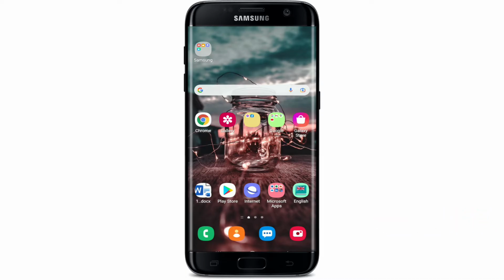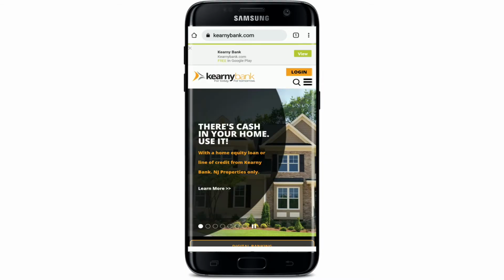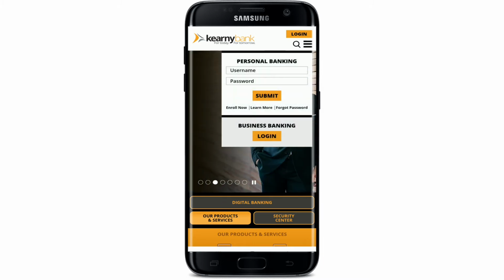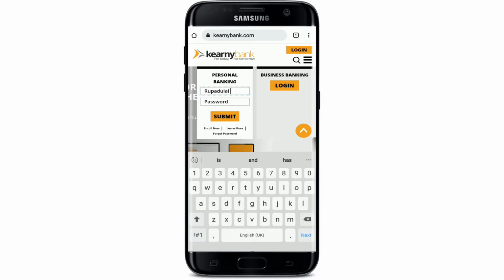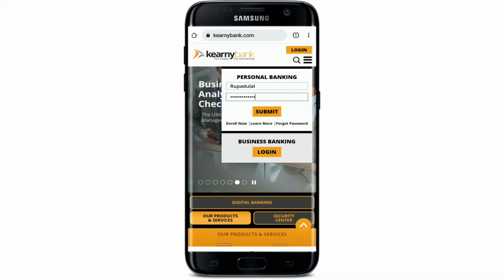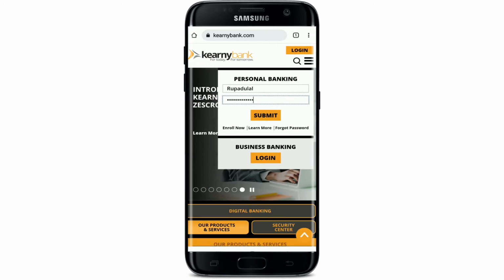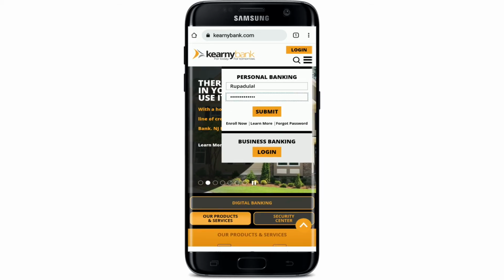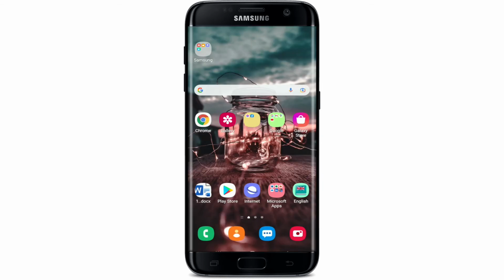How to Login Kearny Bank Mobile Banking Account | Kearny Bank Mobile Login 2022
If you want to learn how you can login to your Kearny Bank account on your mobile then this video is for you.

This video will guide you step by step process on how you can easily sign in to Kearny online bank account on your Android device.
Watch out the full tutorial video and follow the shown instructions and you are good to go.

CHAPTERS
0:00 - Intro
0:18 - How to Login Kearny Bank Mobile Banking Account
1:09 - Outro